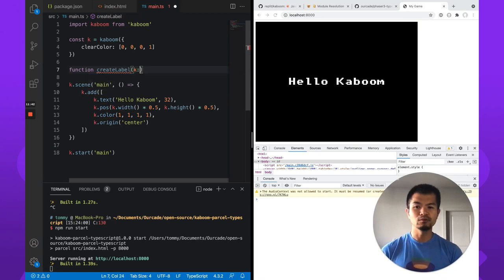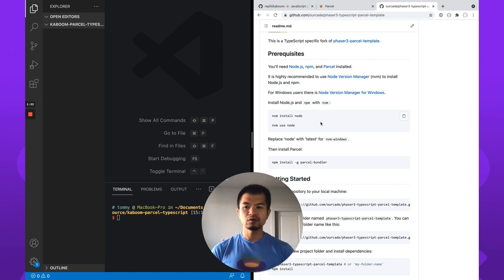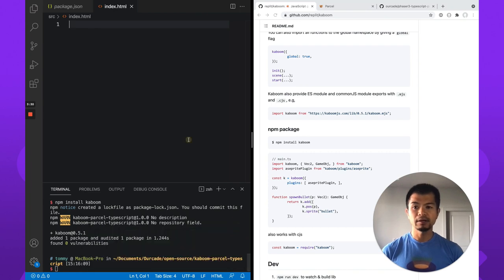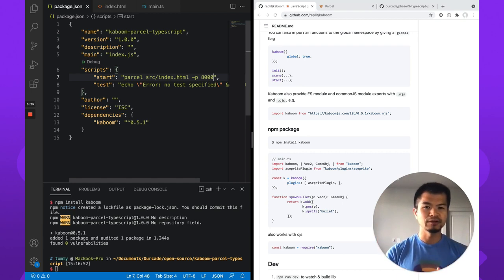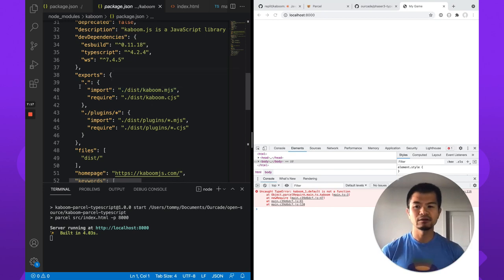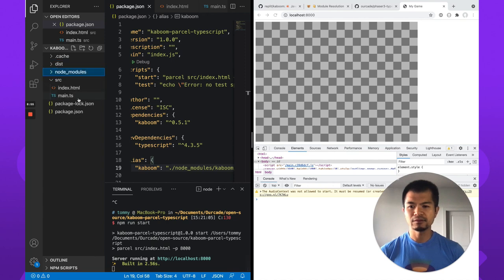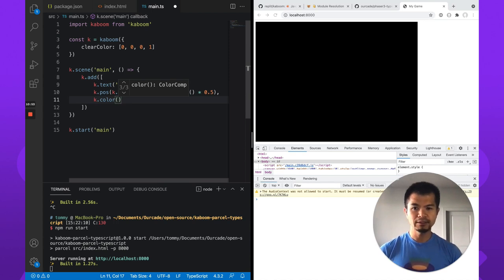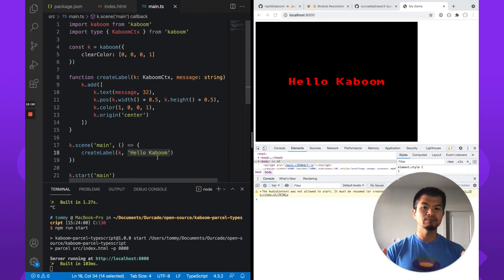Kaboom.js TypeScript Project from Scratch using VS Code, Parcel & NPM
Looking to make games in Kaboom.js with TypeScript using Visual Studio Code? We'll show you how to setup a project from scratch starting with an empty folder! You'll get a project with code completion and IntelliSense to help you code.